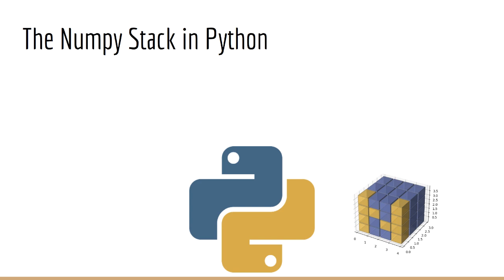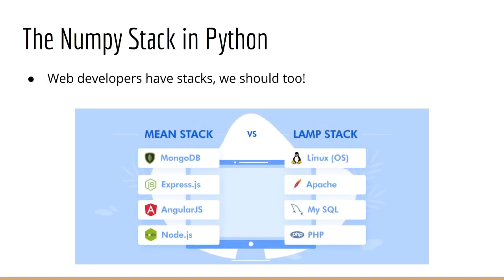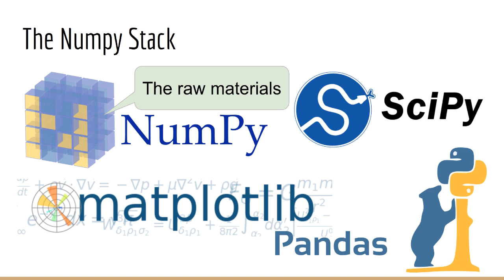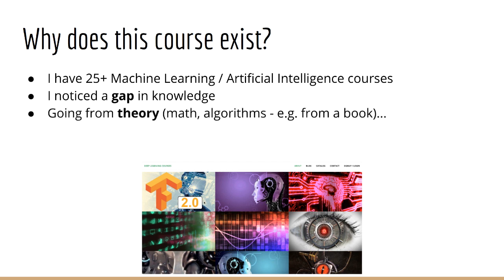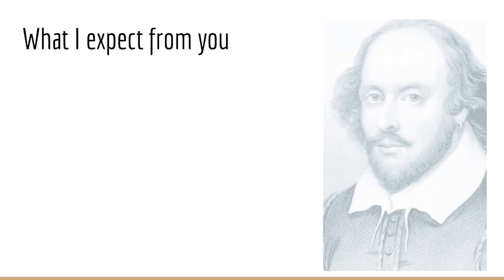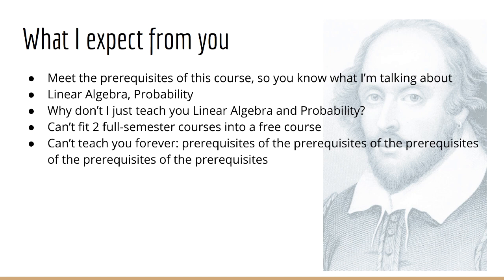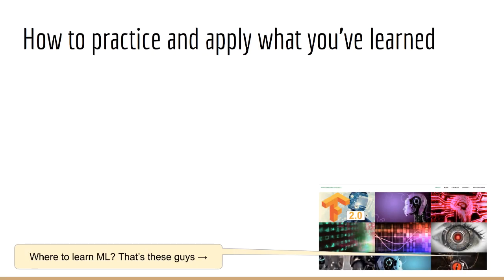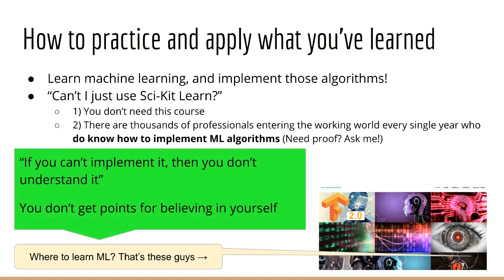Introduction and Outline (Deep Learning Prerequisites: The Numpy Stack in Python V2)